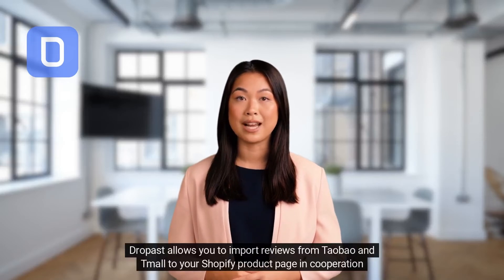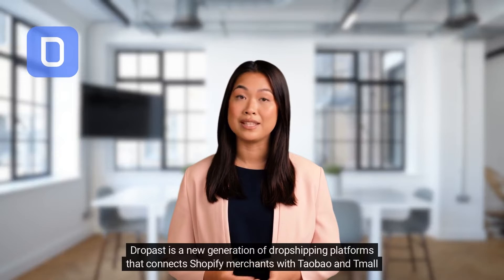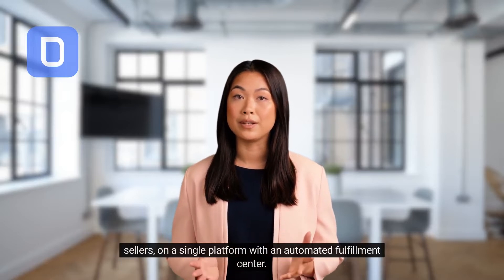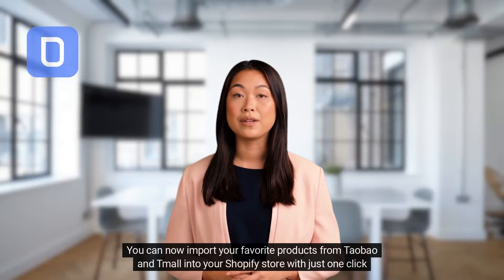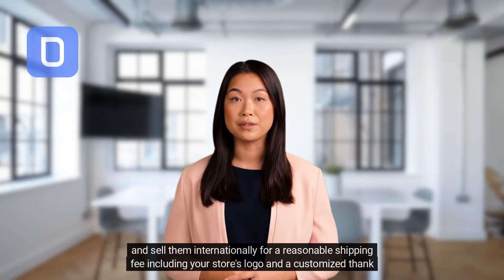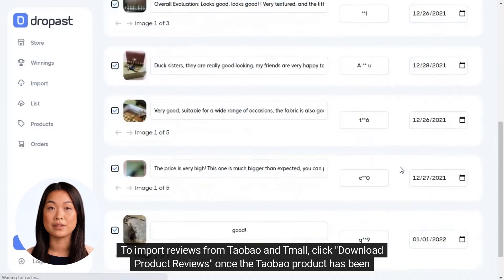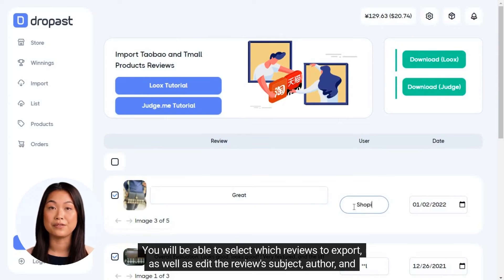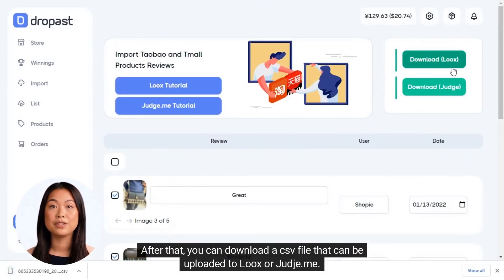How to download Taobao product's reviews - Taobao dropshipping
Dropast allows you to import reviews from Taobao and Tmall to your Shopify product page in cooperation with Loox and Judge.me, the top reviews Shopify apps.

Dropast is a new generation of dropshipping platforms that connects Shopify merchants with Taobao and Tmall sellers, on a single platform with an automated fulfillment center.

Dropshipping has never been easy, but with the help of Dropast, it has become a time saver and simple.

You can now import your favorite products from Taobao and Tmall into your Shopify store with just one click and sell them internationally for a reasonable shipping fee including your store's logo and a customized thank you card in your package.

To import reviews from Taobao and Tmall, click "Download Product Reviews" once the Taobao product has been imported into Dropast.

You will be able to select which reviews to export, as well as edit the review's subject, author, and date.

After that, you can download a csv file that can be uploaded to Loox or Judje.me.